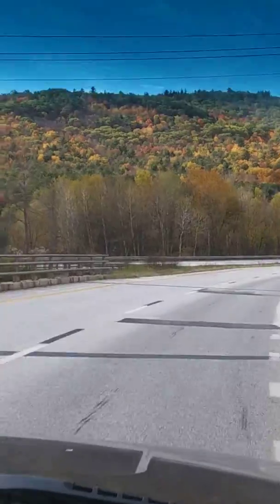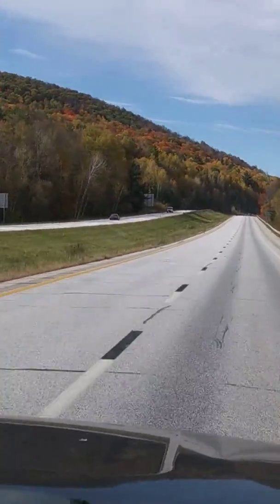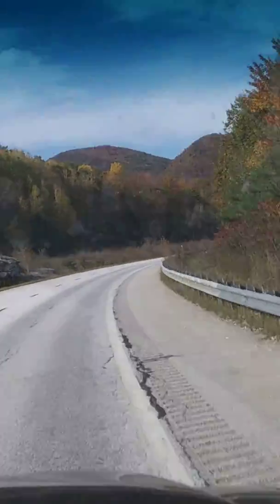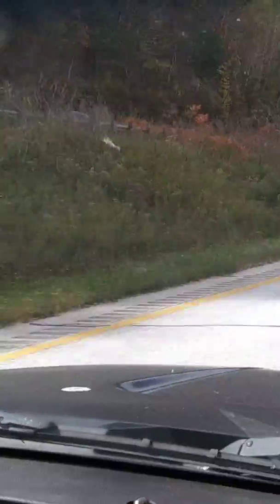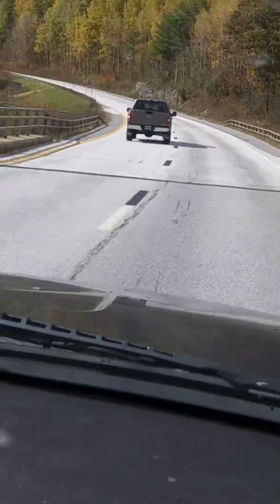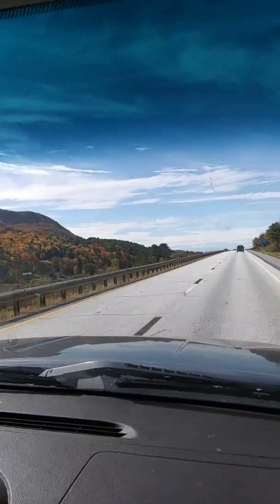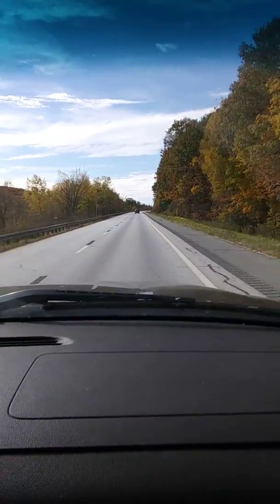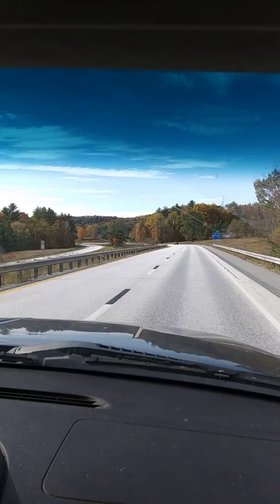Cruising through Vermont fall foliage and CHAT!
Info on upcoming lives